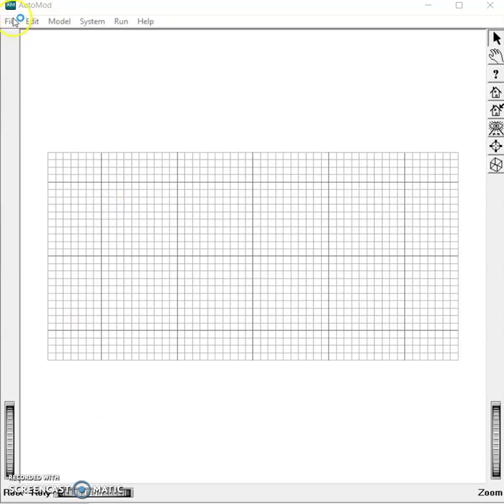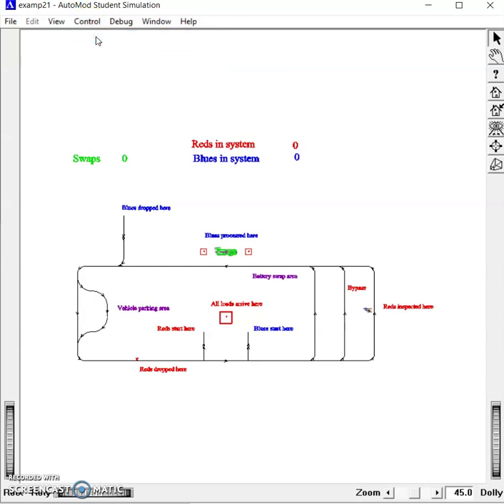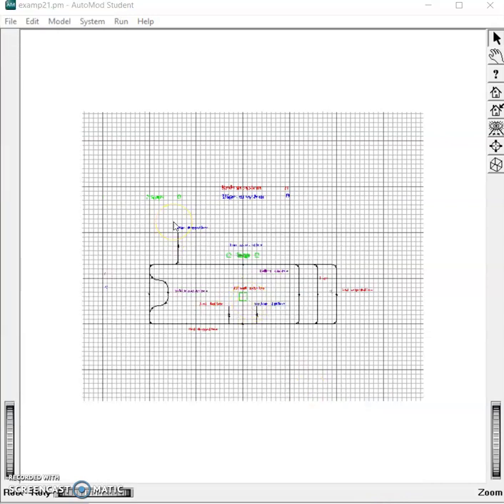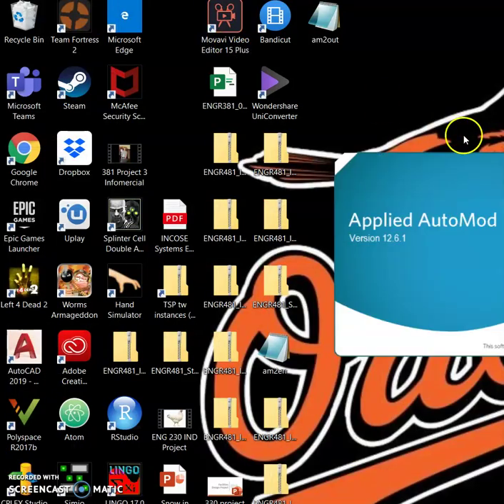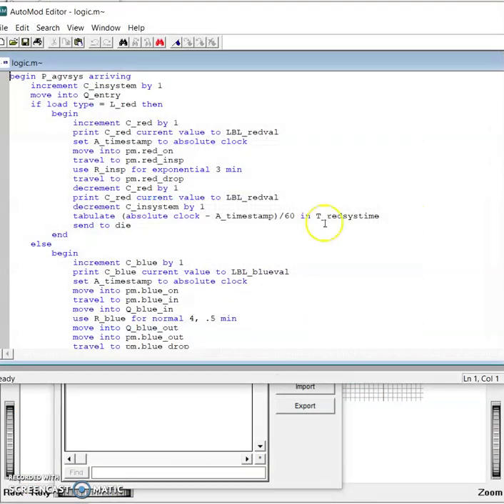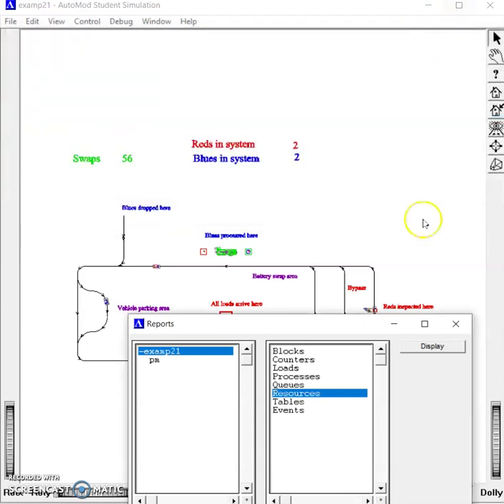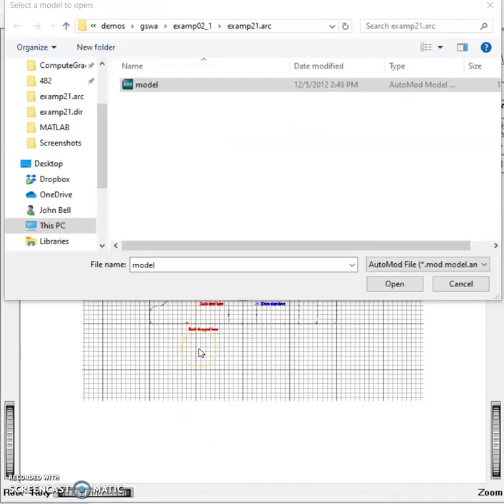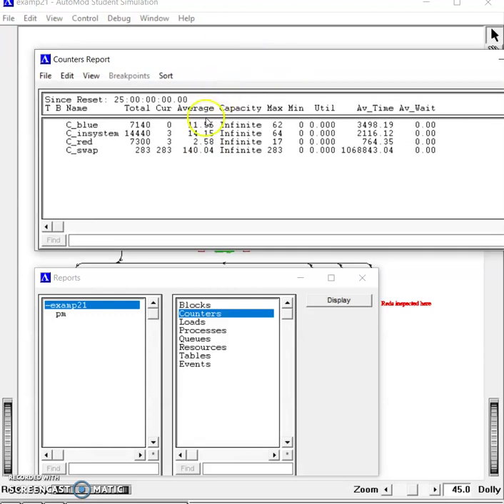Digital Simulation Lab 2